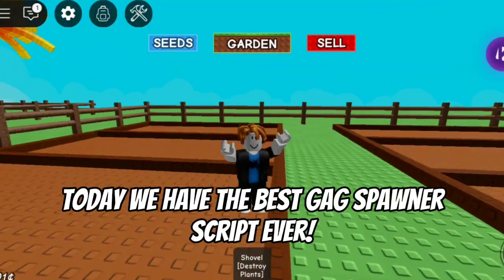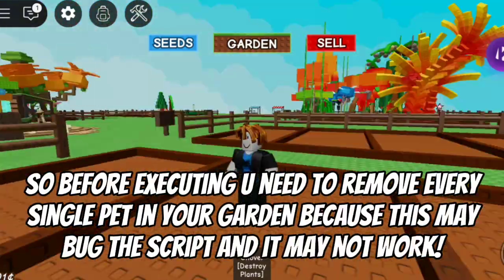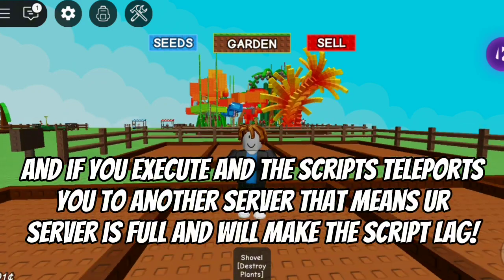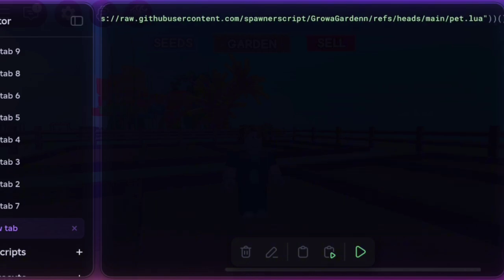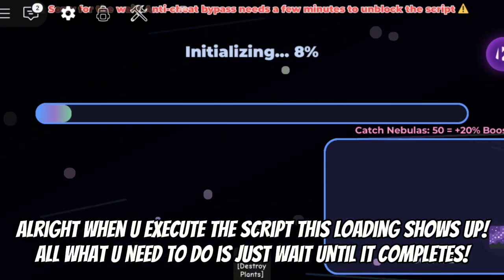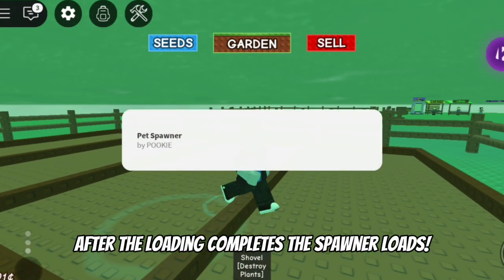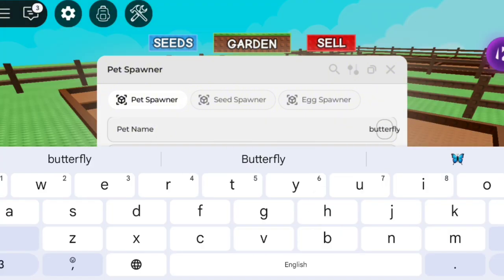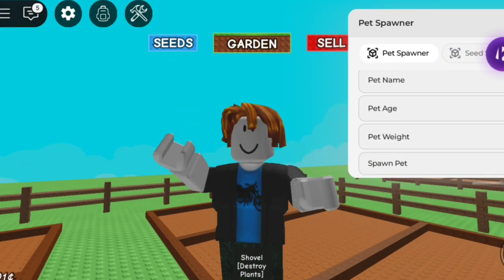GROW A GARDEN SPAWNER SCRIPT🦝🌴| [°SPAWN SEED🌱, SPAWN PETS🐶+ EGGS🥚°] (•PASTEBIN•)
👇🏻Script👇🏻
(ALSO IN COMMENTS!)
(DO NOT WORK ON PRIVATE SERVERS!)
ENJOY THE SCRIPT 😍!

🔍 Tags (IGNORE)GrowAGardenScript

📌 Note to YouTube:This content complies with YouTube’s community guidelines. It is presented for educational demonstration purposes and does not promote hacking or unauthorized behavior in games.